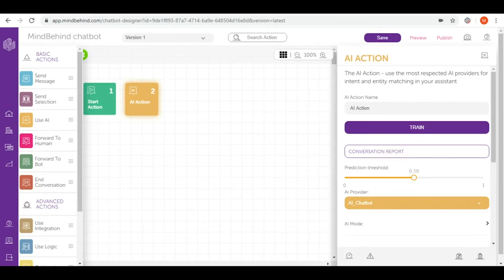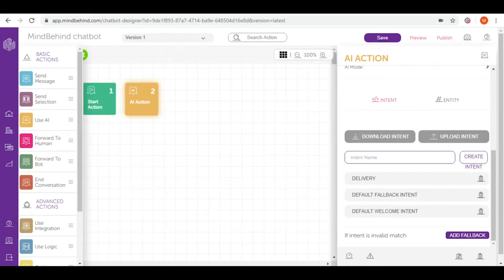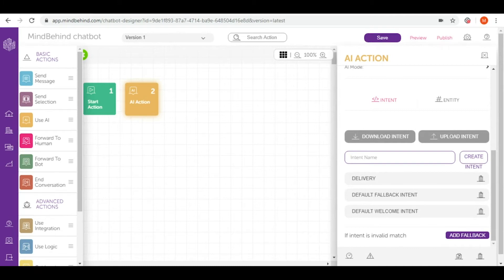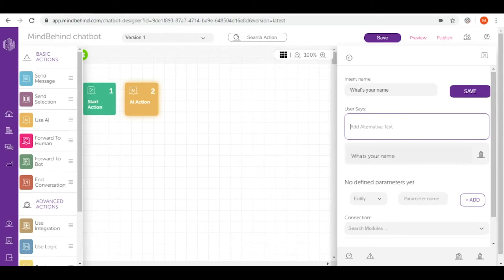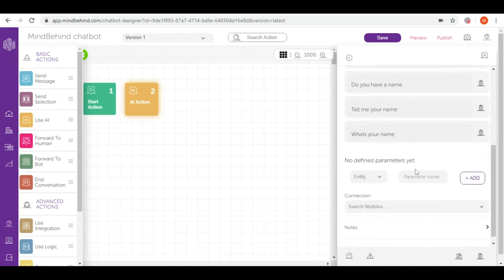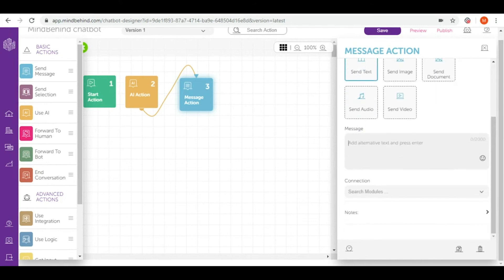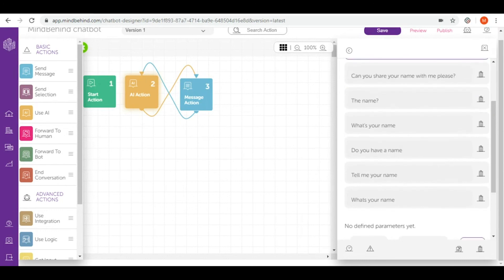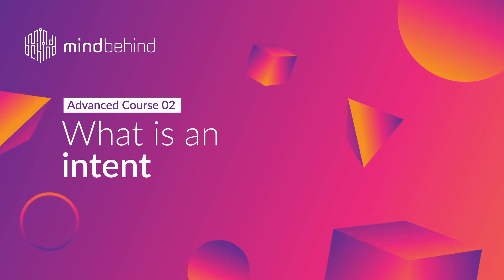Advanced Course 02 What is an intent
In this video you will work with AI action and get to know with term of intent- a neccesary ingredient of Artificial Intelligence.